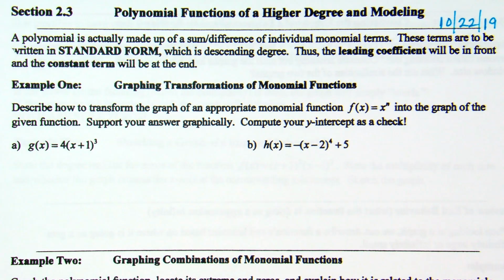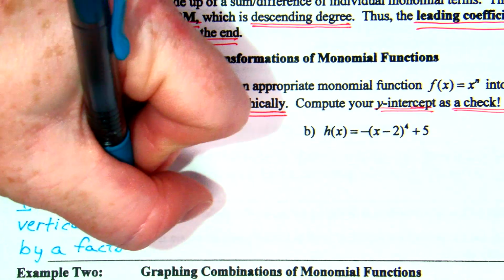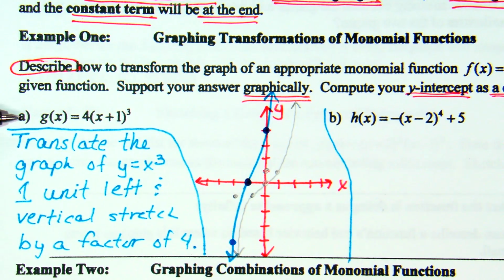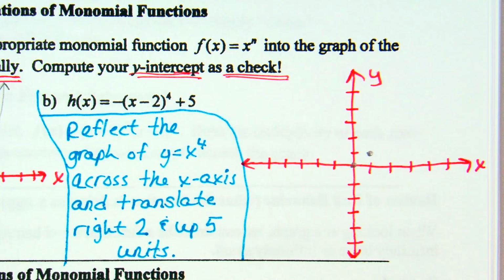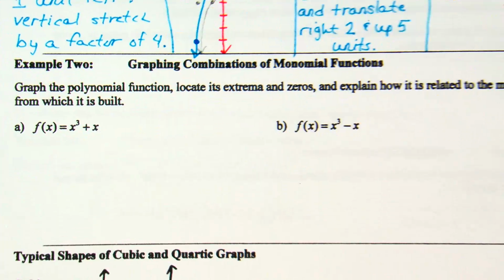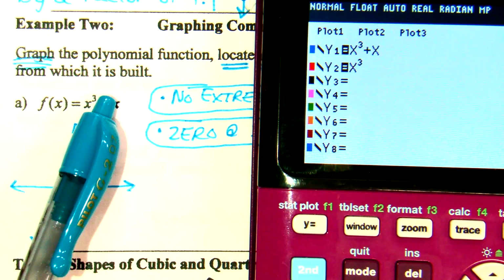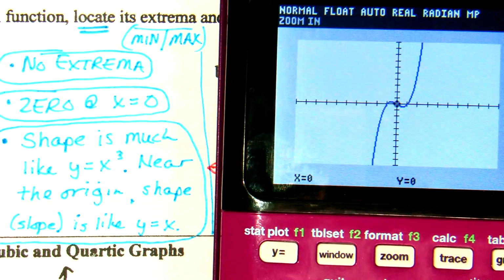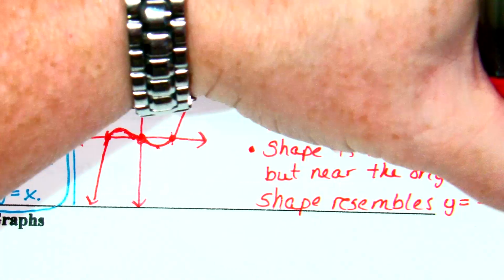Lesson 2 3 Day 1 Period 2